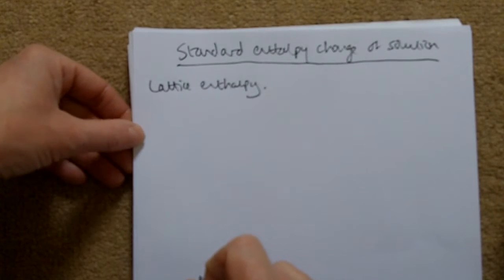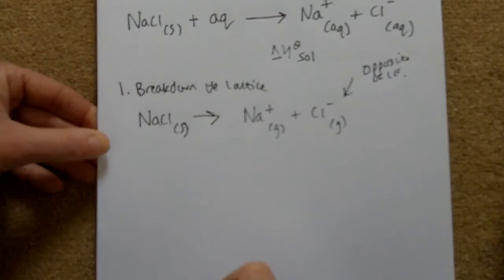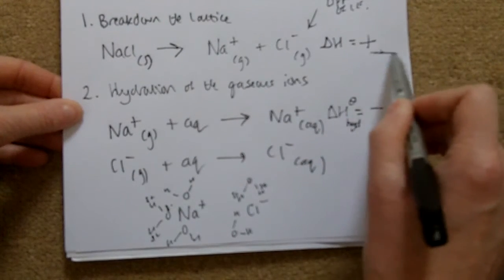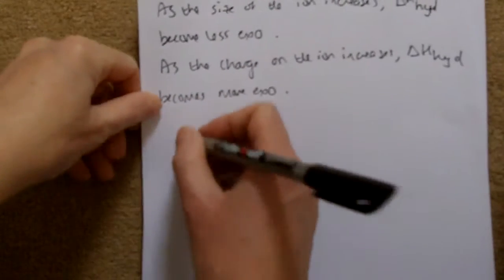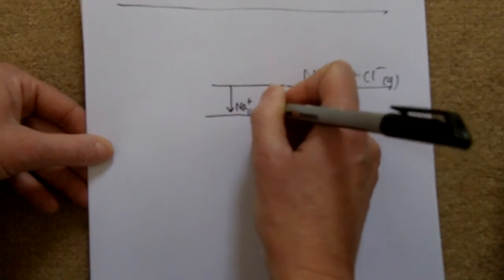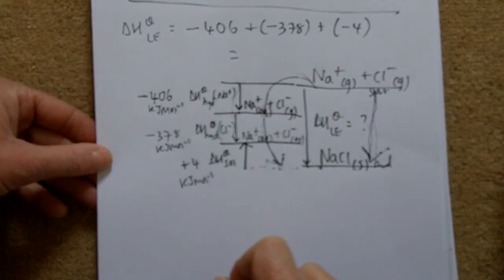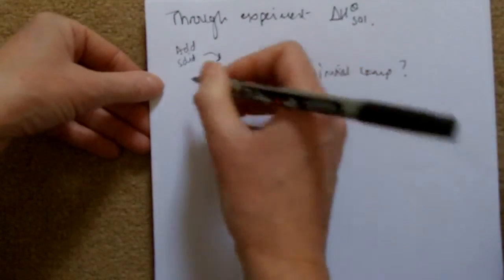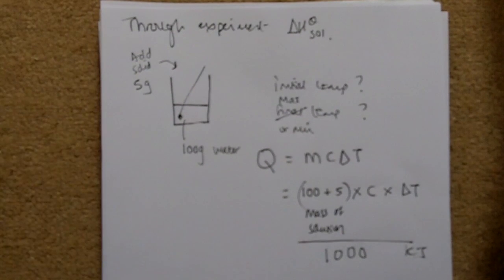Enthalpy of solution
How to determine lattice enthalpy from the enthalpy change of solution